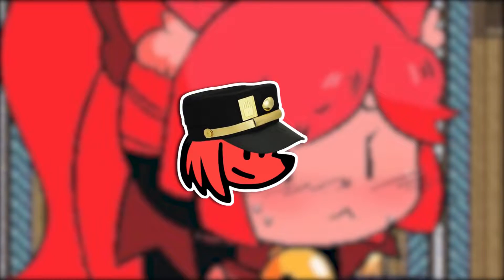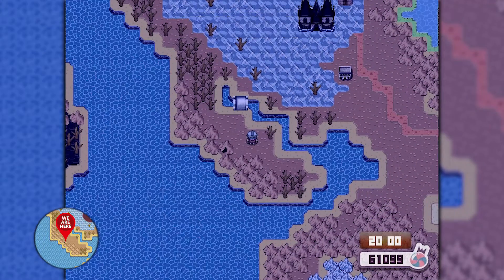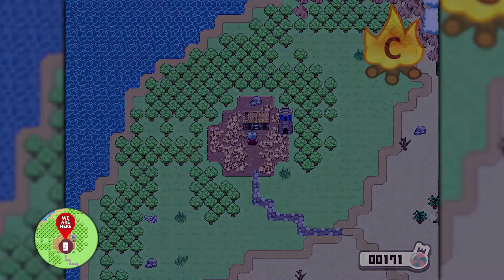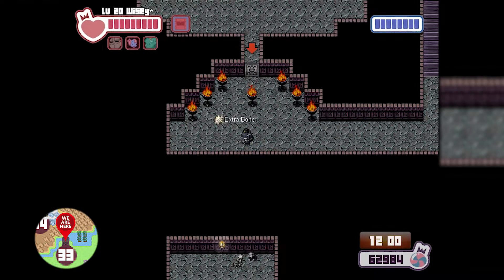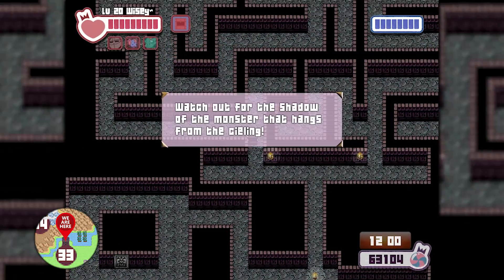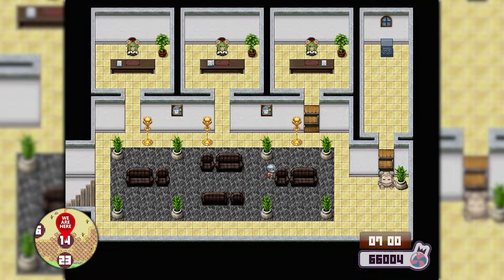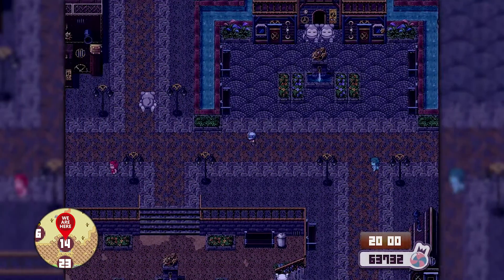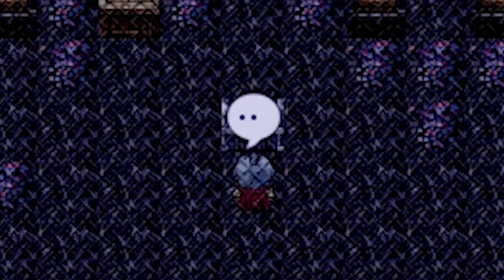How to get Mimic Princess in Princess & Conquest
Some actual video with sense now. This is upload for the wednesday tho.

Merry Christmas!